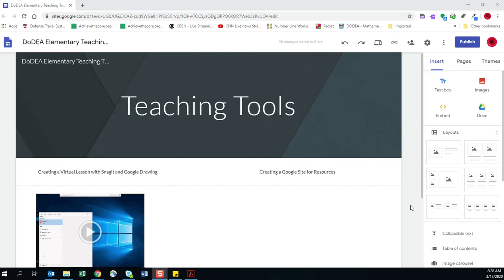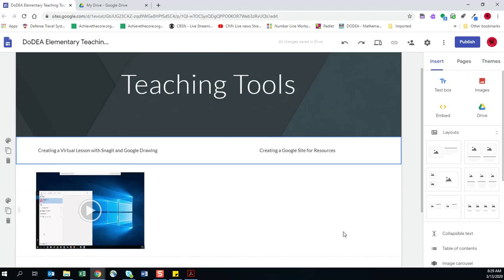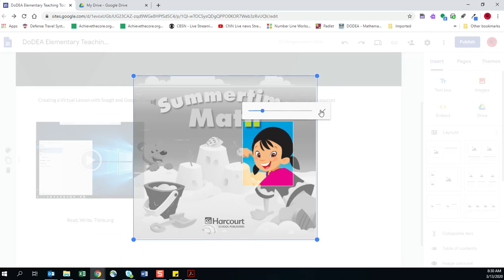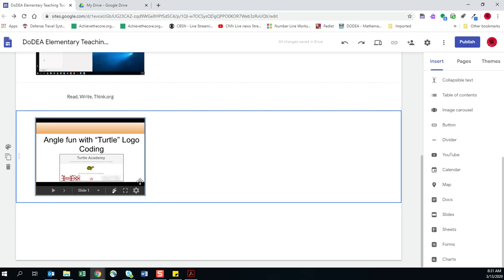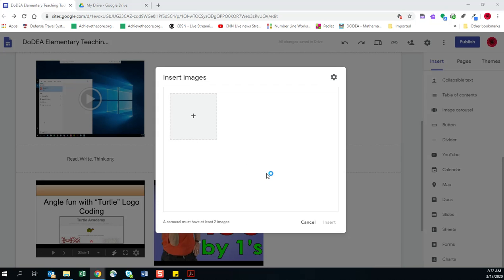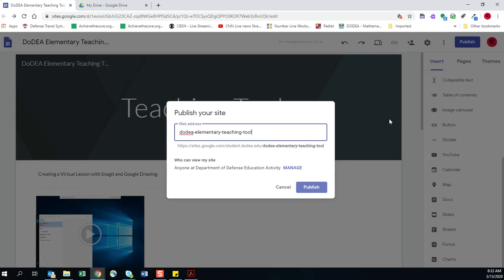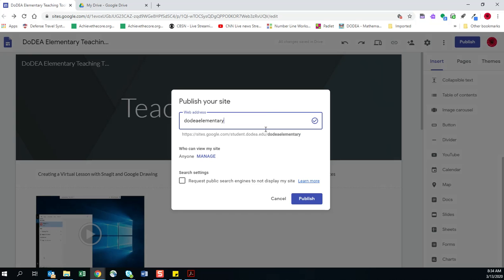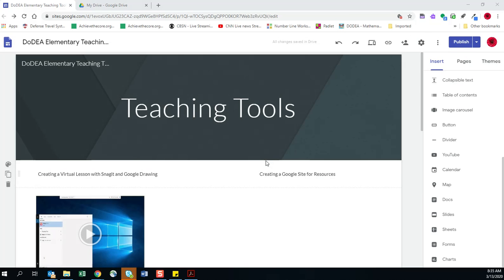Make a Google Site